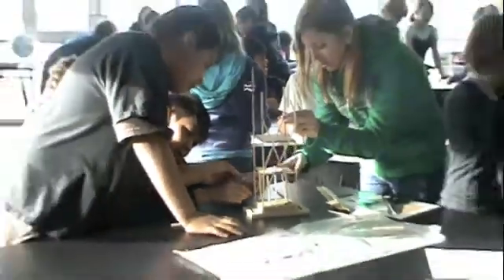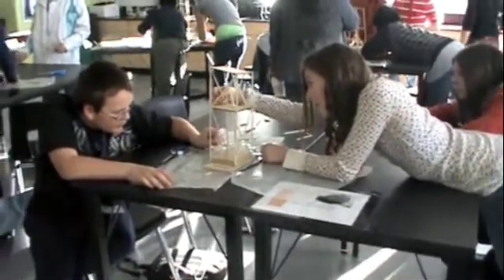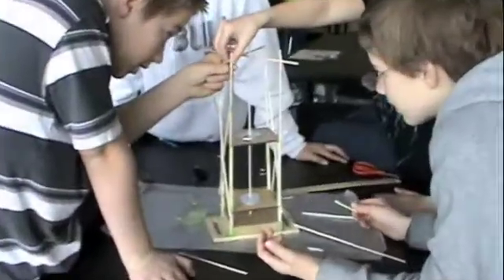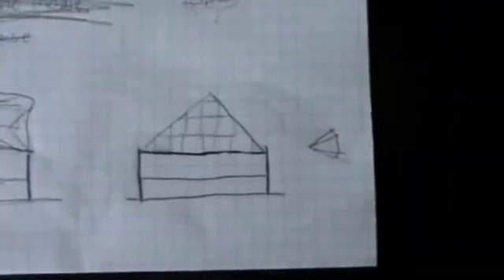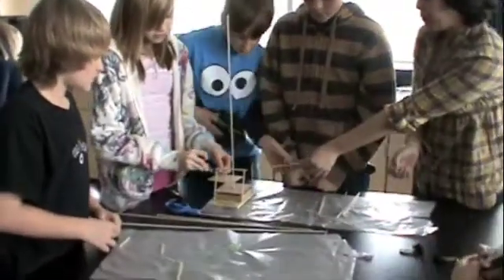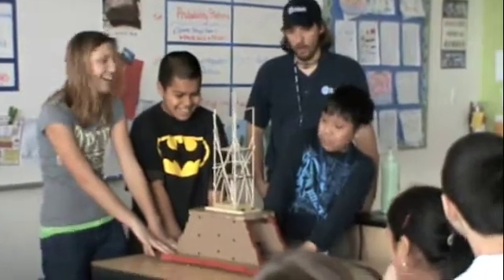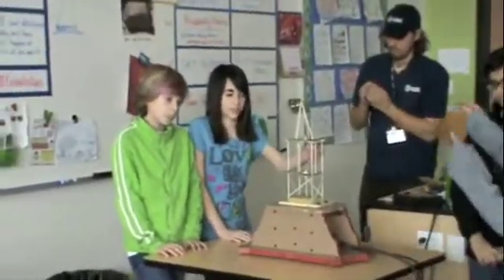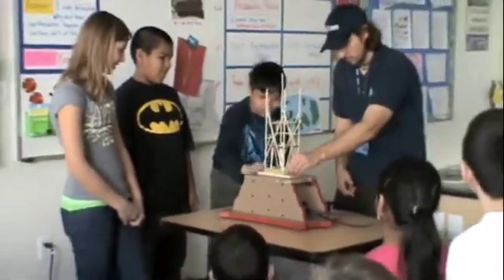Tower Building Video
Tower Building is one of Sierra Nevada Journeys in school programs.  In the video we are working with DePoali middle school in Reno, Nevada.  All programs are aligned with Nevada State Education Standards.